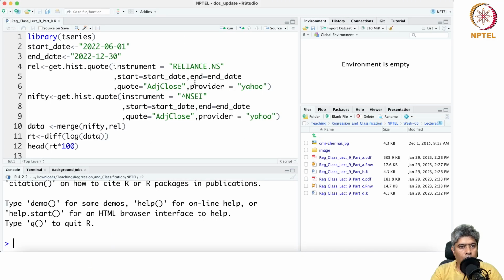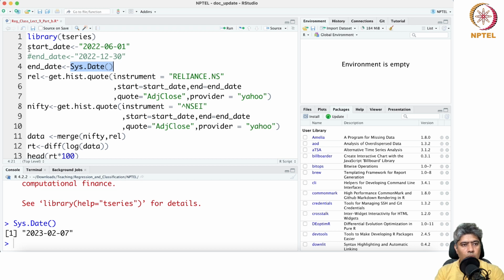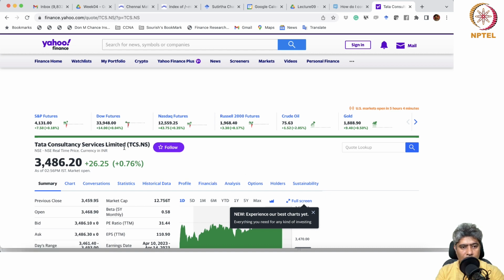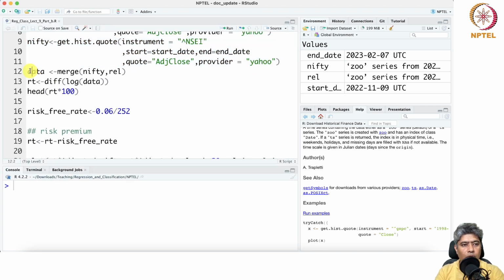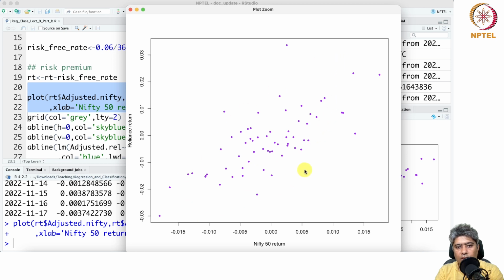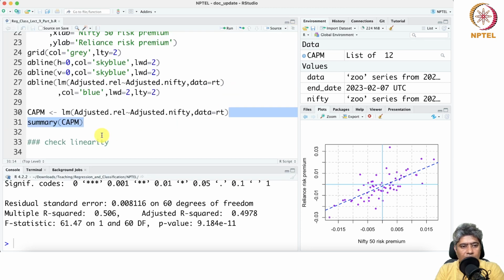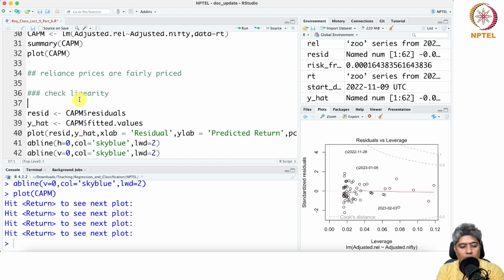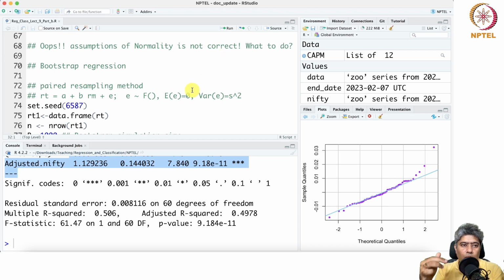Hands on with R for CAPM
Inplement CAPM using R